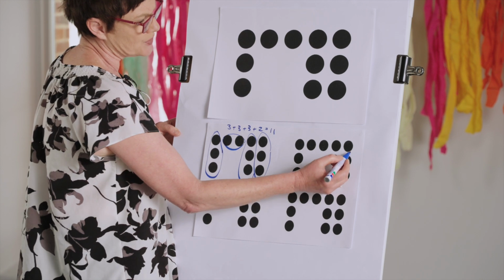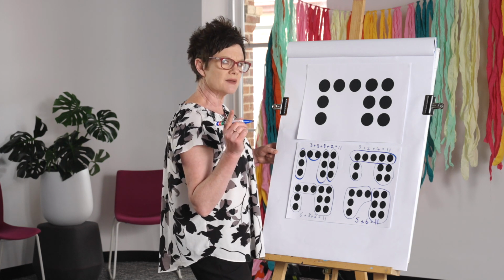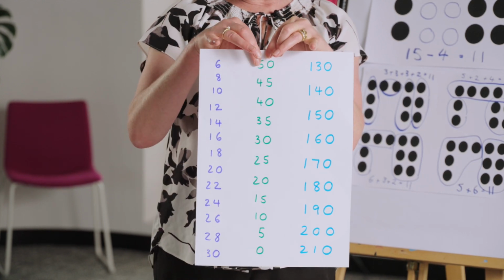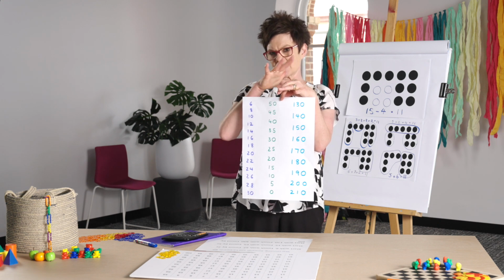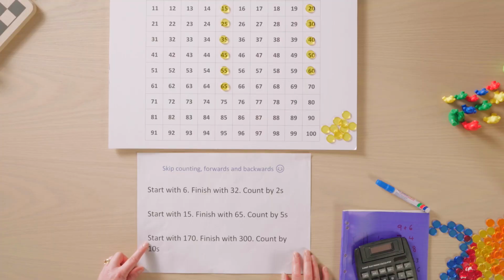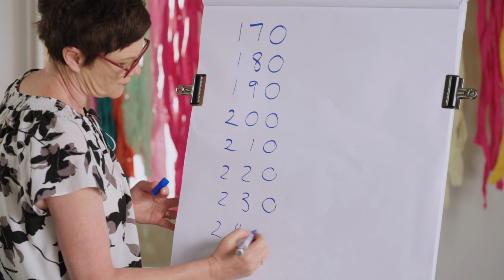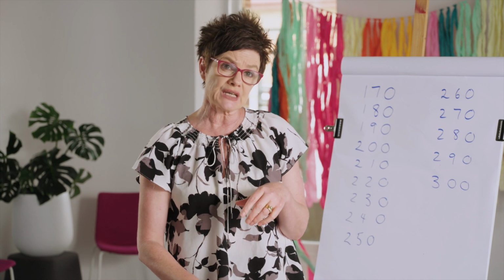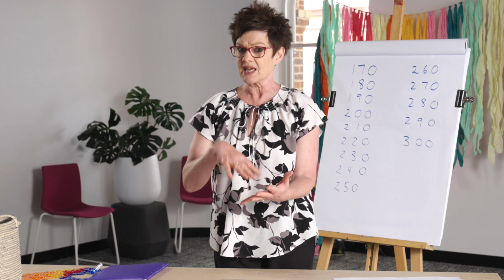Year 2 Numeracy - Lesson 42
Learning intention is to use patterns to develop fluency in skip counting by 2, 5 or 10s starting at any number. You will need a learning book, paper, pencil and calculator.